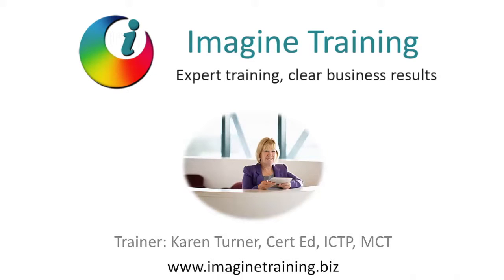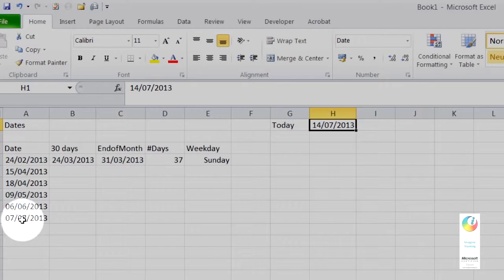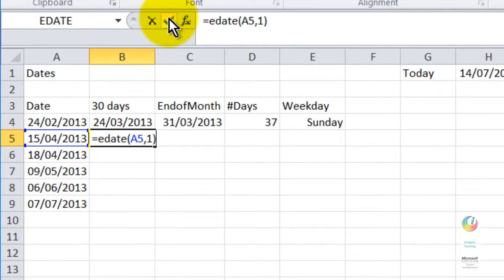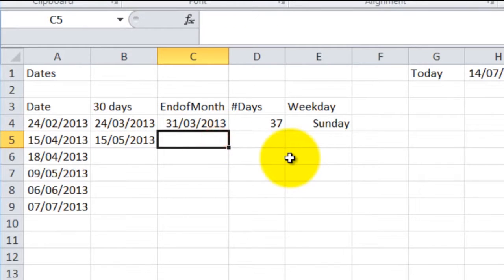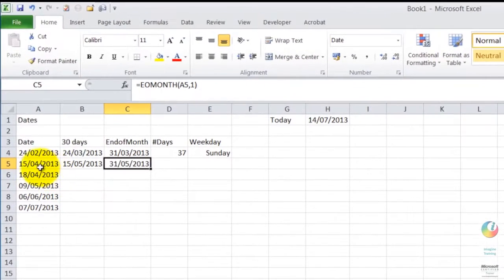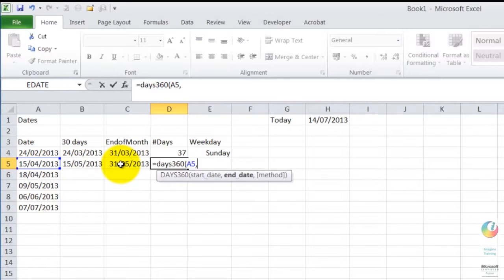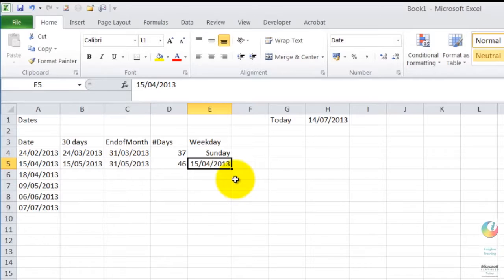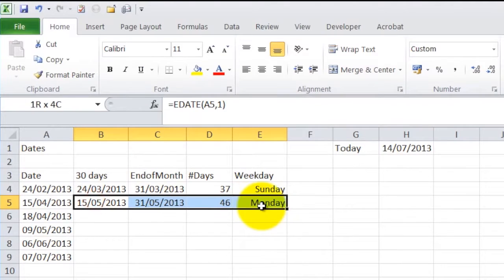Excel Using Date functions for calculations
How to use date functions in Excel to calculate.

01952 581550